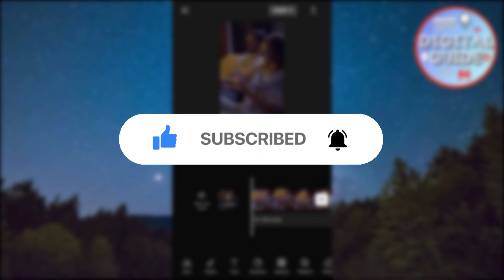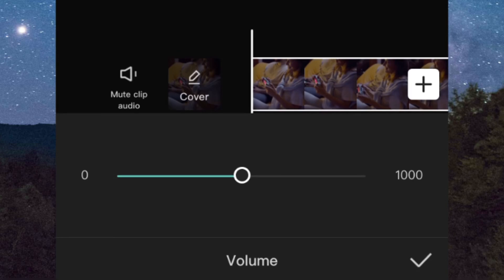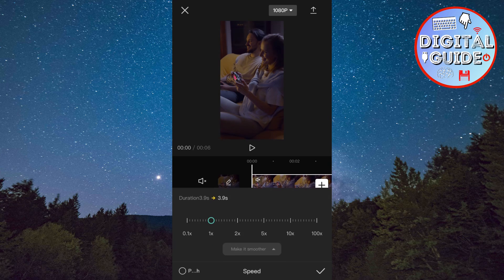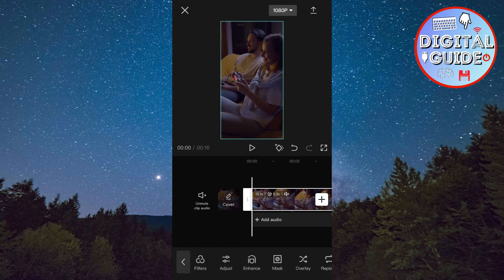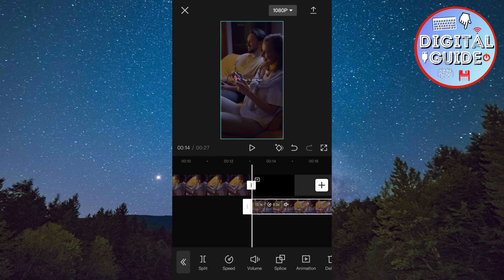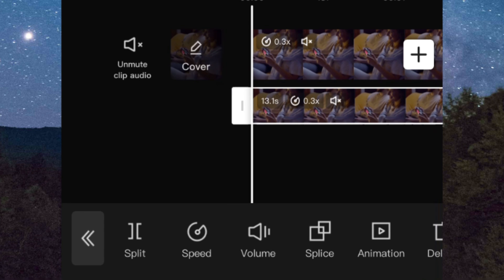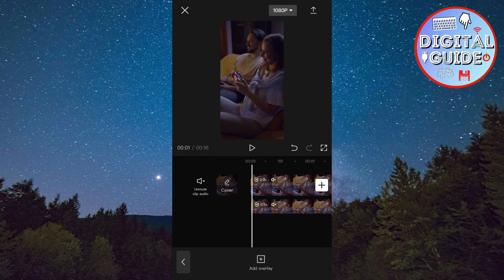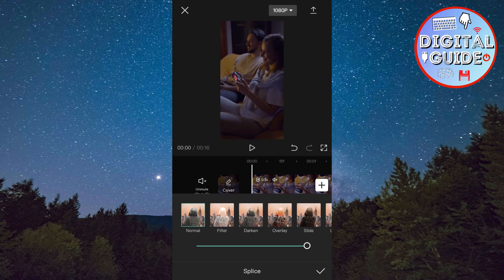How To Make A Smooth Slow Motion Video In CapCut | CapCut Tutorial 2023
Best CapCut Alternative to Easily Make a Slow Motion Video-No Pro Required

If you want to create a smooth slow motion of your video in CapCut, then follow this simple step by step CapCut Tutorial.